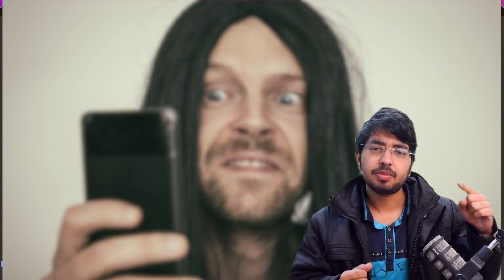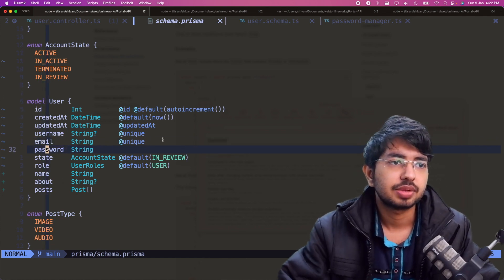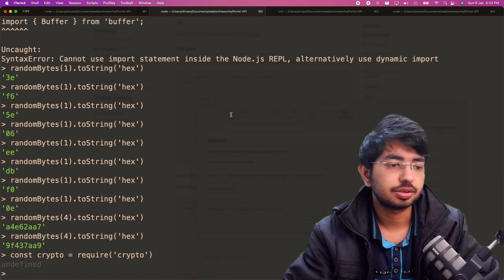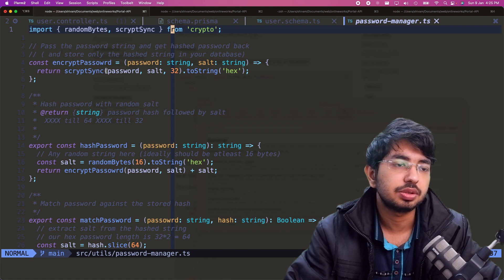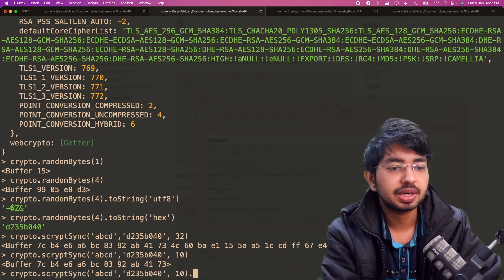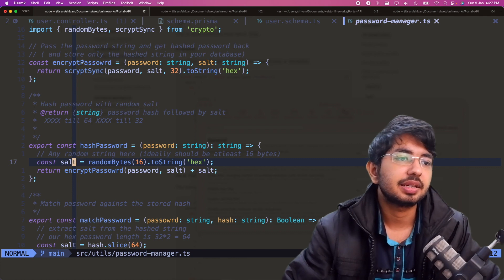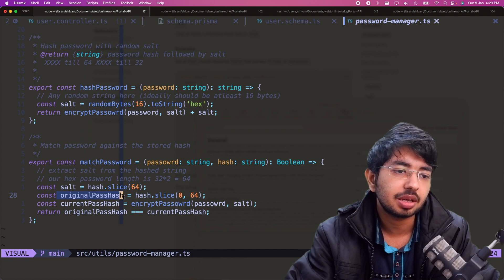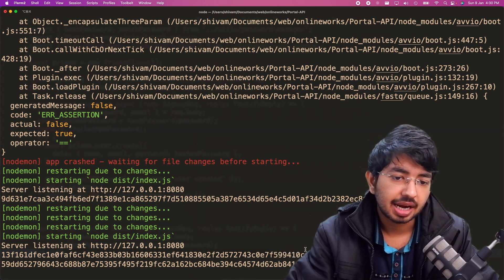NodeJS Password Authentication Tutorial w/ Fastify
Still confused about hashing and storing user passwords? Today we will learn how we can use Node.js built in crypto module to generate random salts and password for our new users.